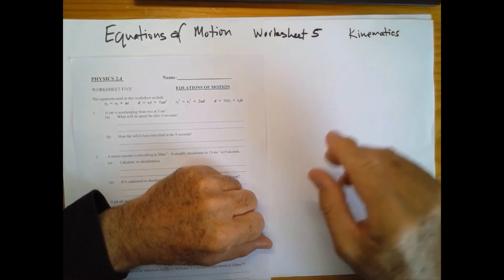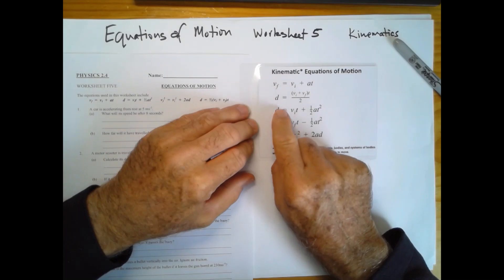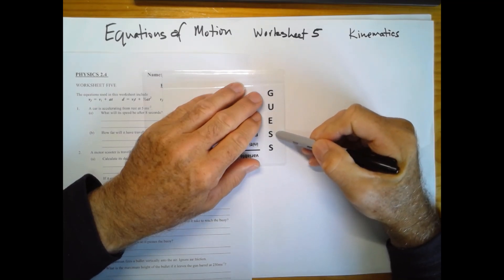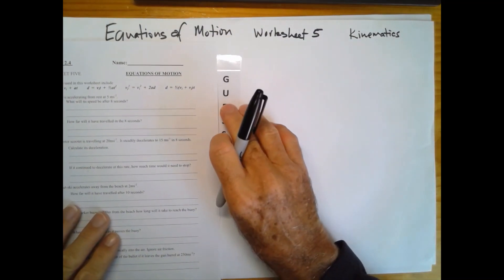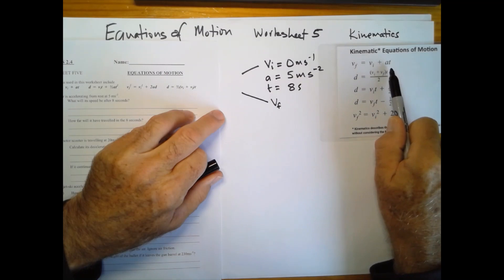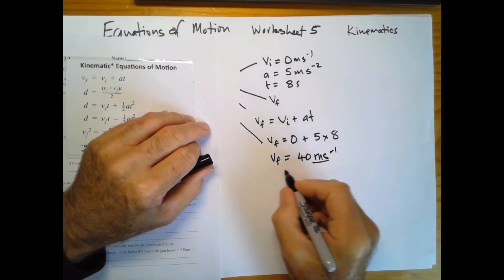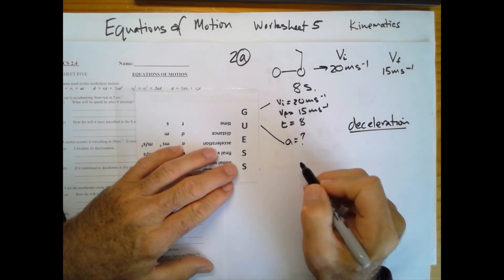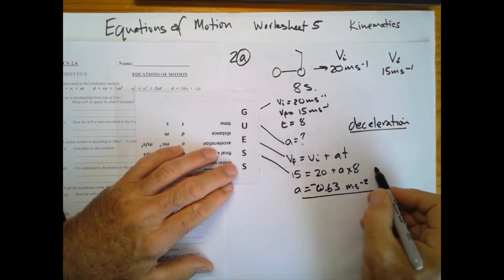Kinematics Worksheet 5 Part 1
Use kinematic equations to solve problems. Solving a basic kinematic equation.